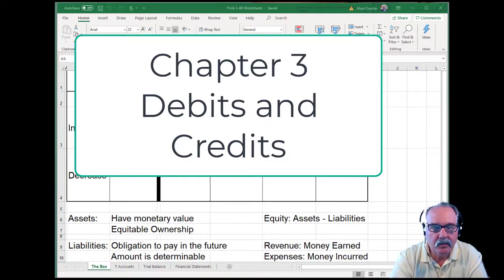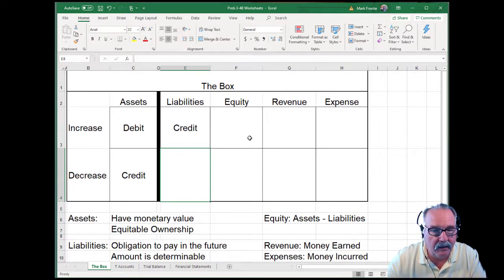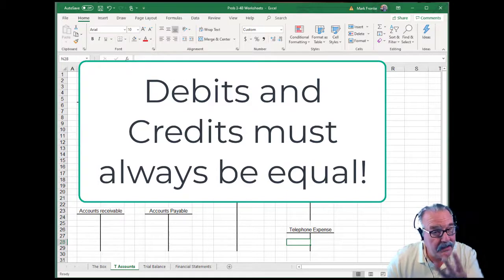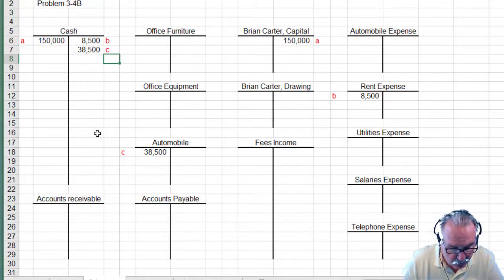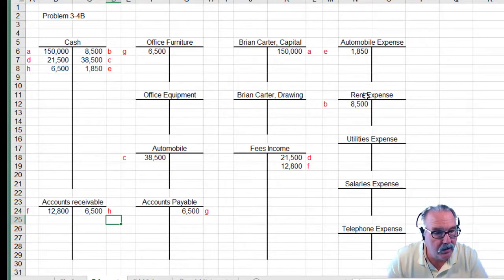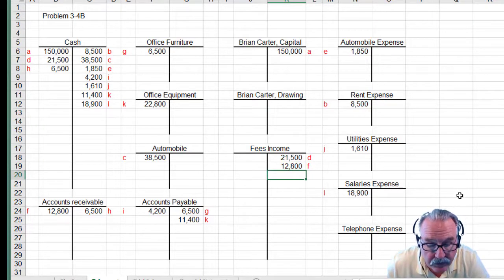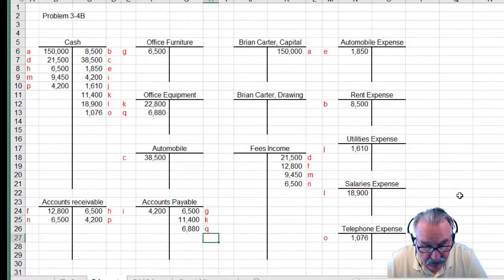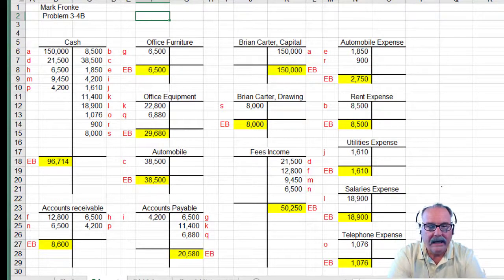ACCT 100 Ch3 Debits and Credits P3 4B